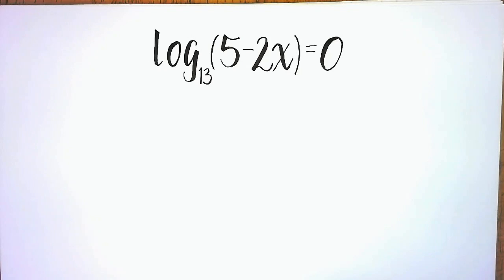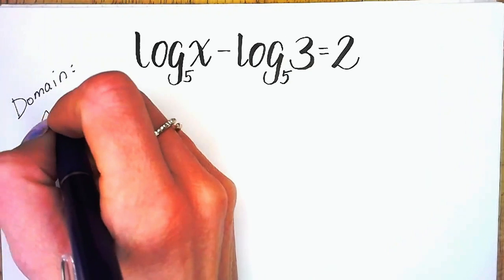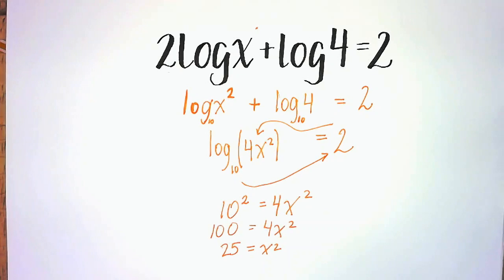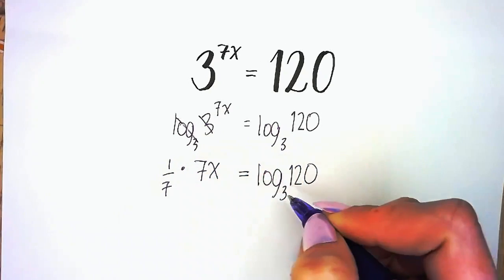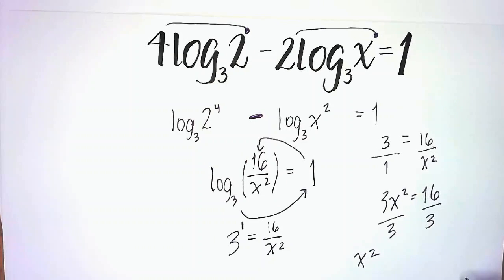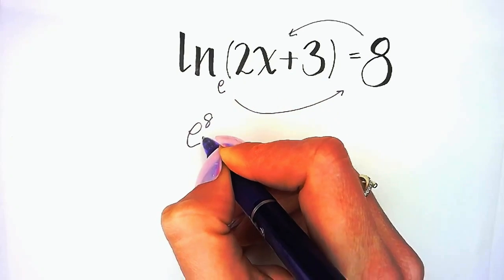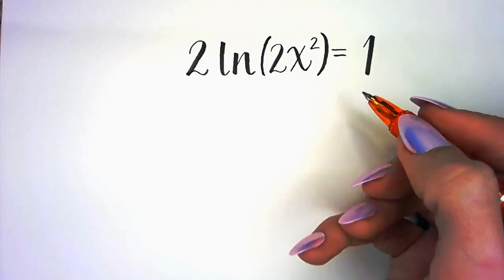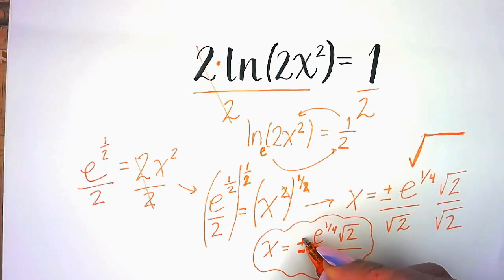(14.2) Solving Exponential & Logarithmic Equations: Part 2 of 2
This video is about Solving Exponential & Logarithmic Equations: Part 2 of 2